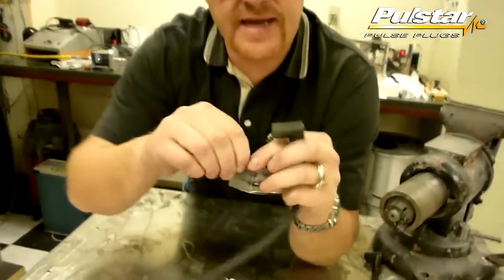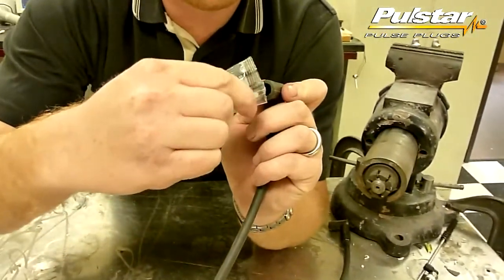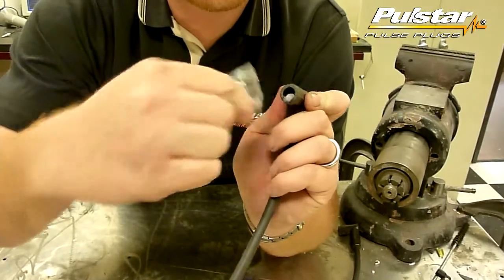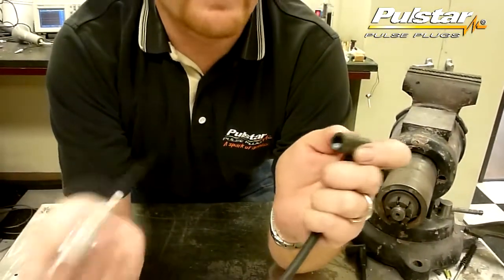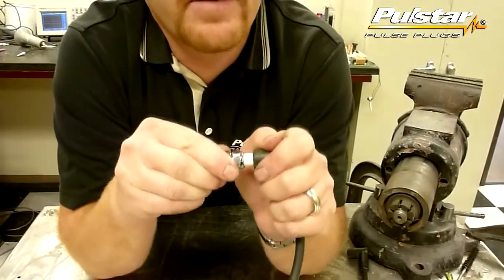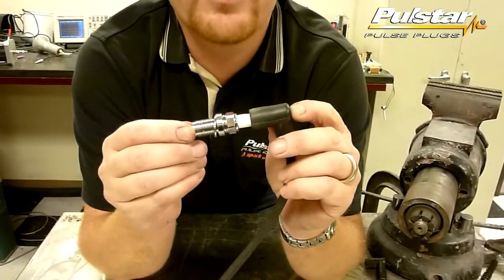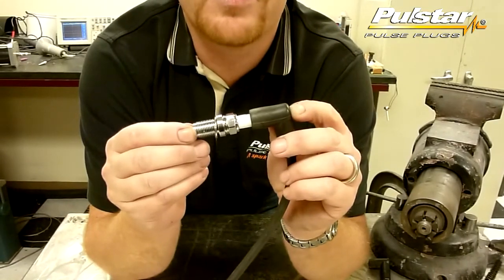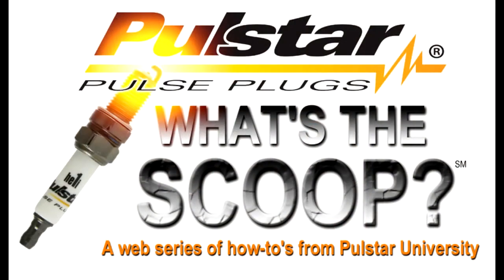Whats The Scoop 02 (HD)